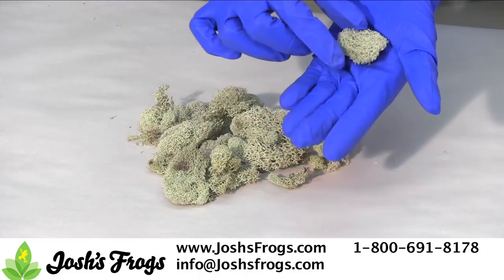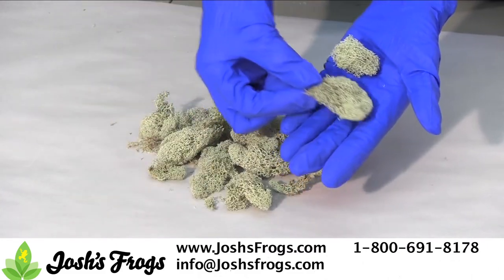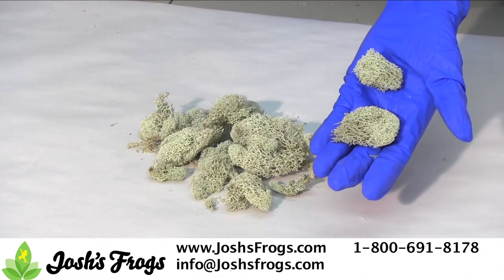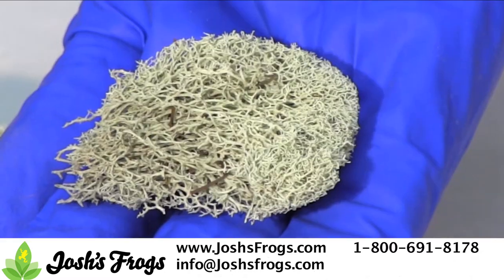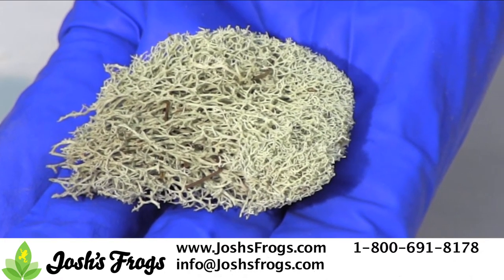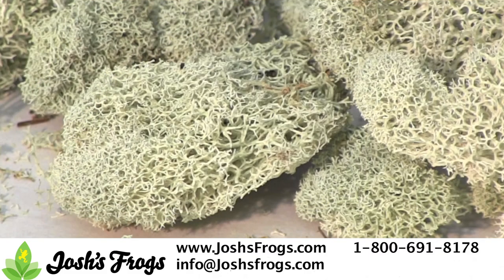Josh's Frogs Reindeer Moss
Josh's Frogs Reindeer Moss can be used in many different ways - crafts, decor, moisture retention in potted plants, and more!